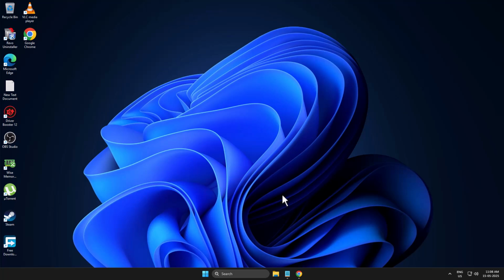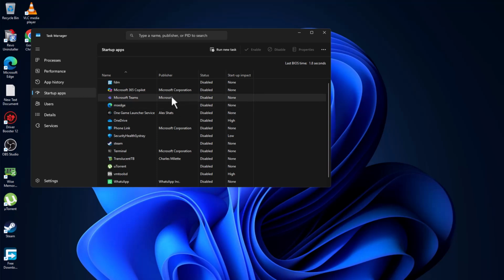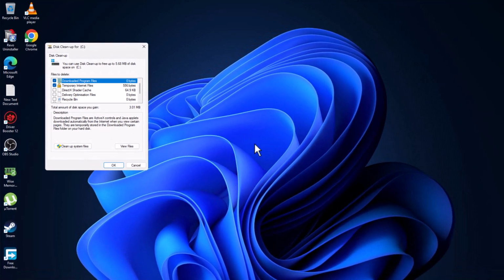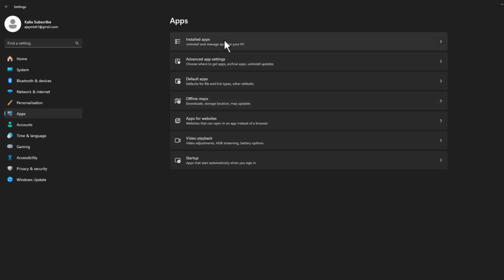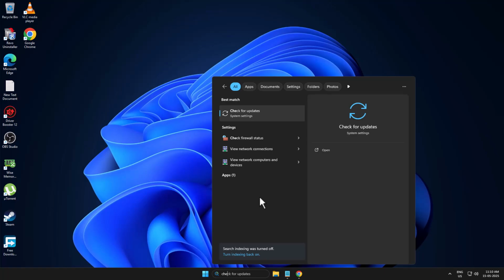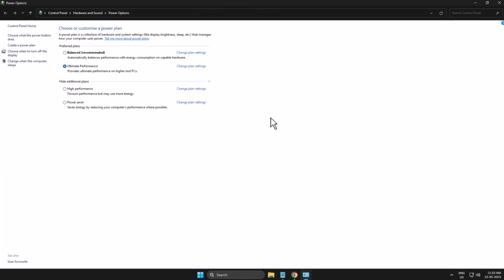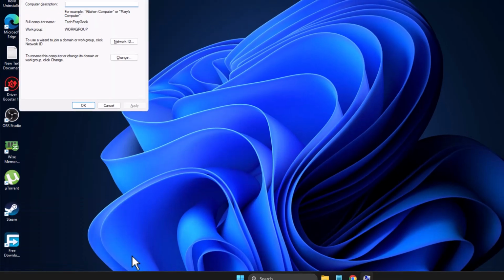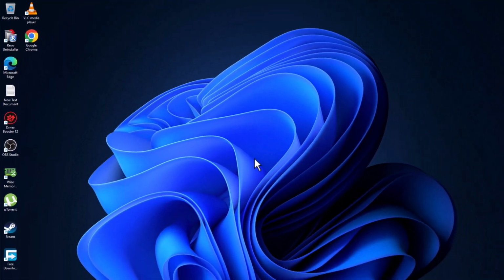How to Fix Windows 10/11 PC Running Slow (2025)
Discover effective ways to fix a slow Windows 10/11 PC in 2025. This guide covers disabling unnecessary startup programs, cleaning up disk space, updating drivers, optimizing system settings, and more to boost speed and performance.

00:00 Intro
00:08 Fix